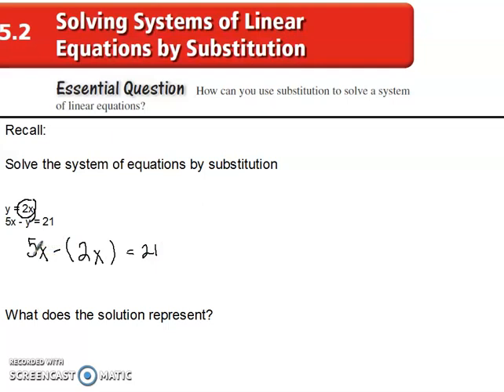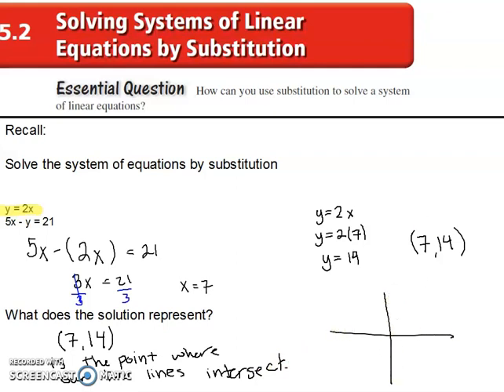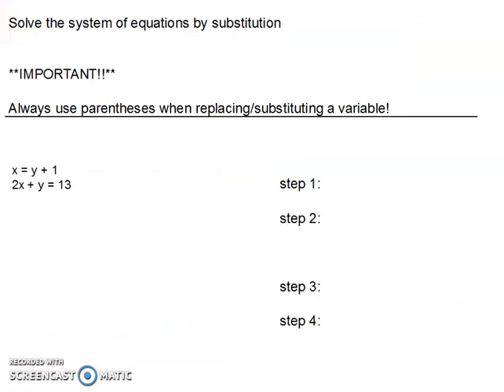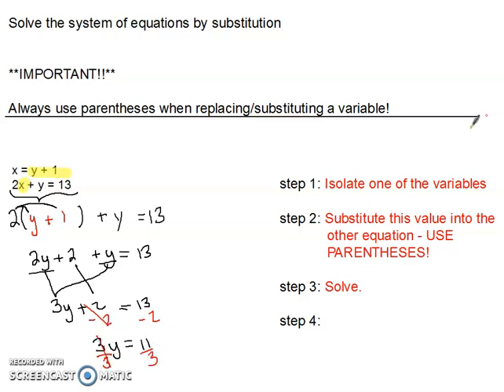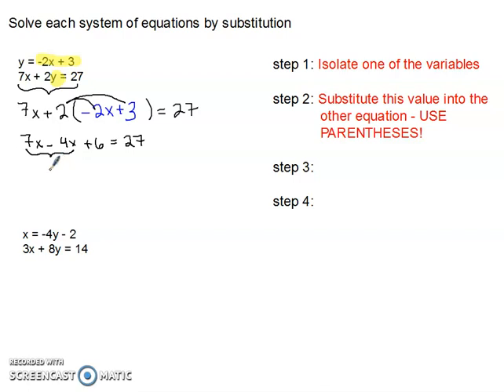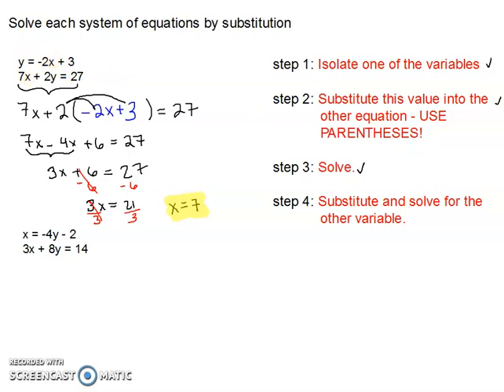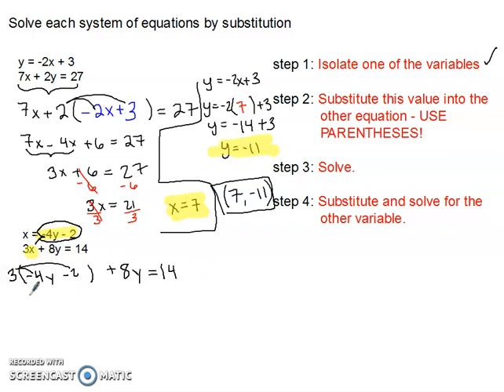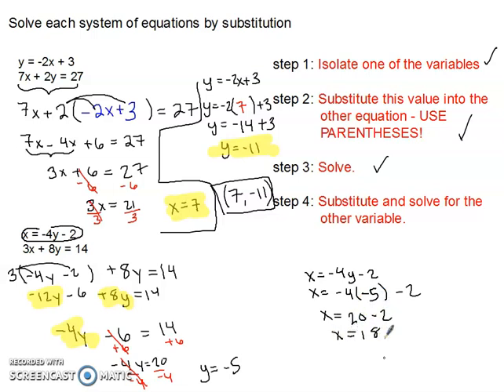1A - 5.2 (2) - Solving Systems of Linear Equations by Substitution